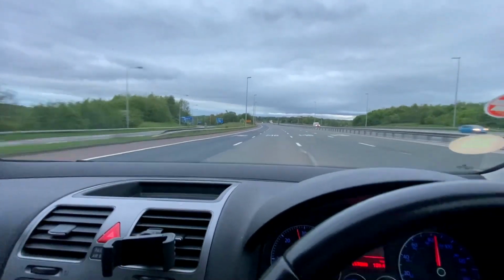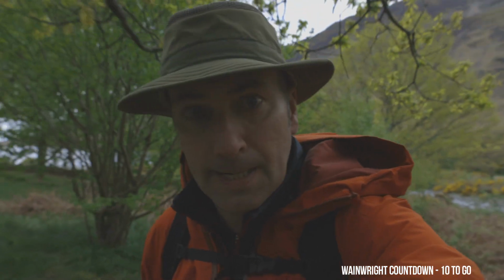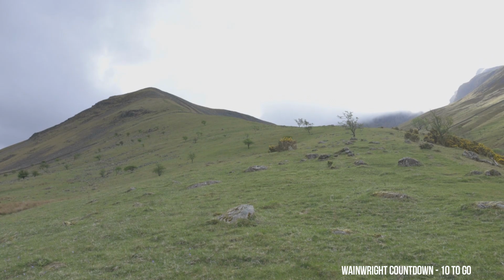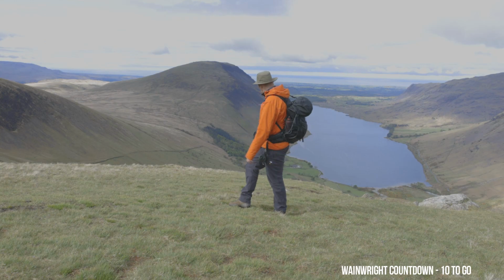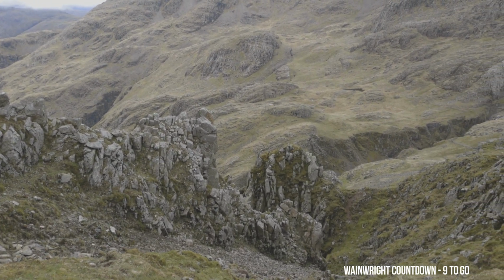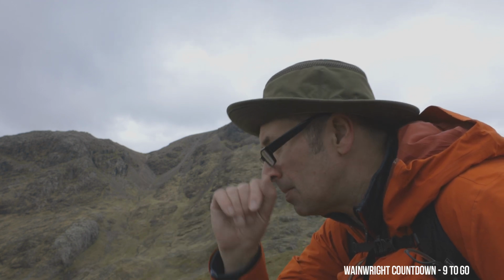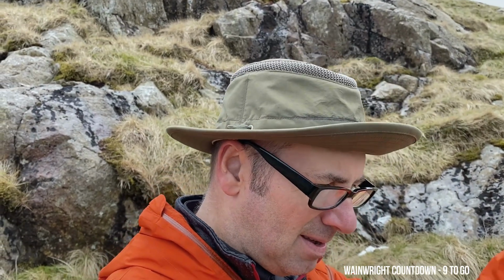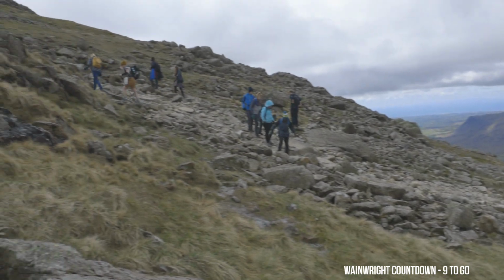Landscape Photography - The countdown begins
With 10 Wainwrights to go, I set off to the Lake District for some landscape photography and to climb 1 more fell for the day. Lingmell sits in the Southern region of the Lake District and is lies just near Englands tallest mountain, Sca Fell pike. I use just the 1 lens on the day, Canon 24-104 f/4-7.1 IS STM. I also show my new toy.